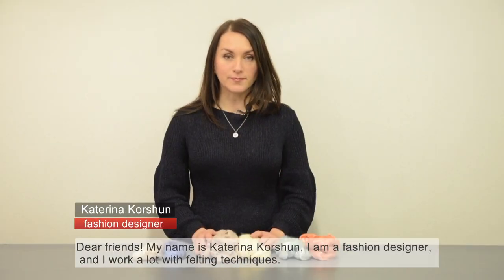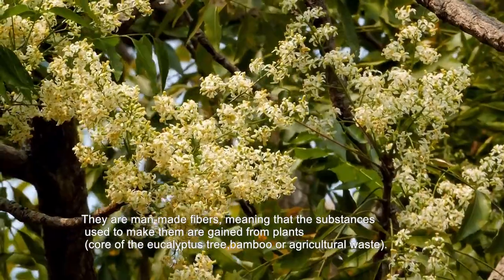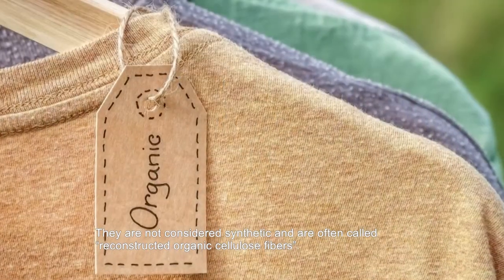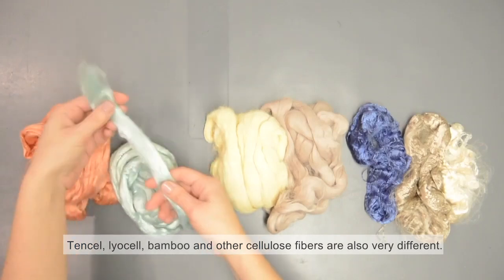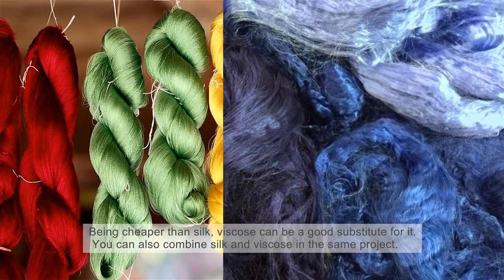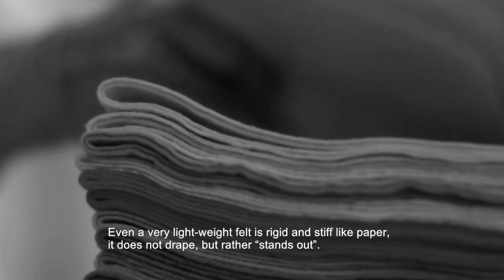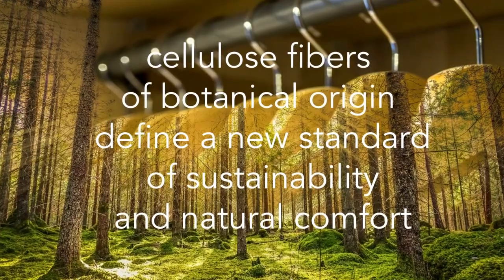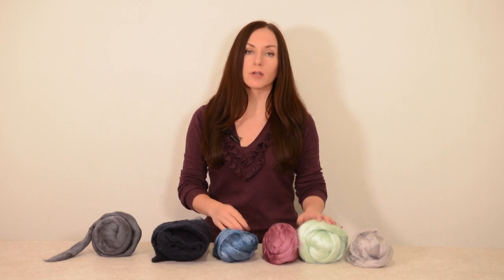Wet felting with cellulose fibers (introduction)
My name is Katerina Korshun, I am a fashion designer living in Prague.  Today we will talk about cellulose fibers in wet felting.
Cellulose fibers (viscose/rayon, bamboo, Tencel) are rapidly gaining popularity among felt makers. They are man-made, meaning that the substances used to make them are gained from plants (core of the eucalyptus tree, bamboo or agricultural waste). They are not considered to be synthetic and are often called “reconstructed cellulose fibers”. Production and dyeing techniques vary in different countries so different viscose brands vary in micron and luster. I will tell you about felting with viscose and show you some basic techniques in a series of free video tutorials. Good luck and happy felting!...